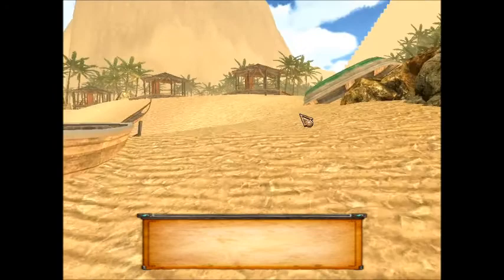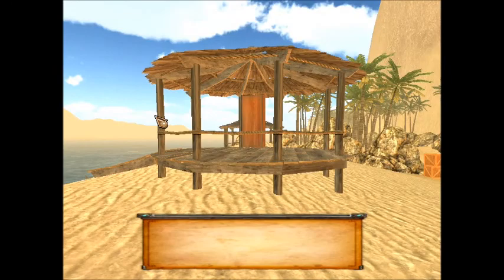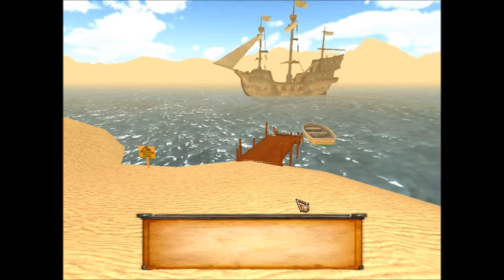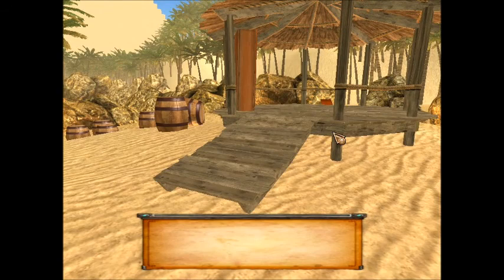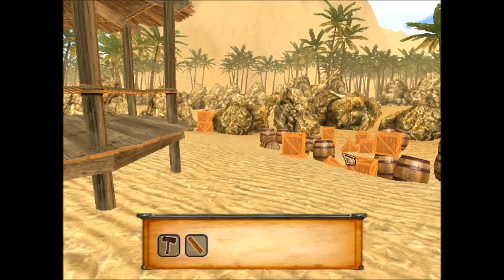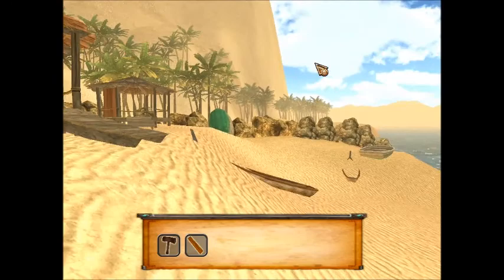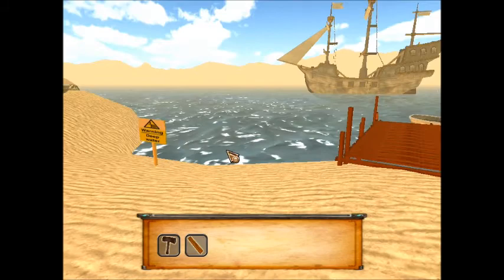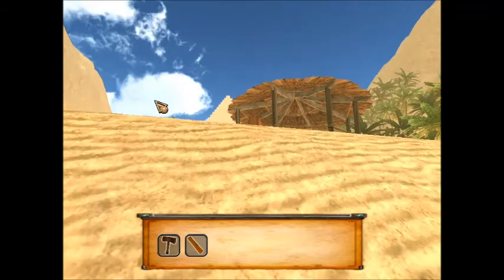Moses Escape from Egypt review - ChristCenteredGamer.com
Moses Escape from Egypt is a Unity based Adventure game made by one person!  It's a little rough around the edges and short but the price is reasonable.